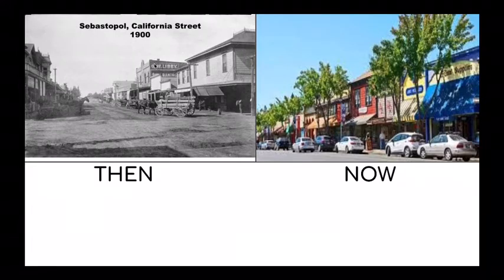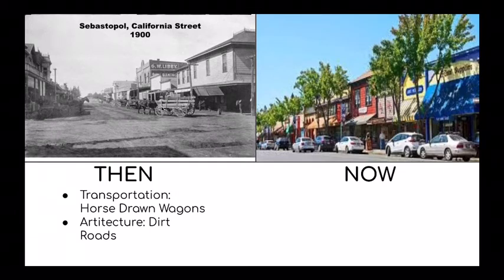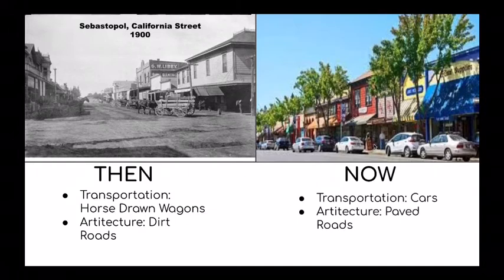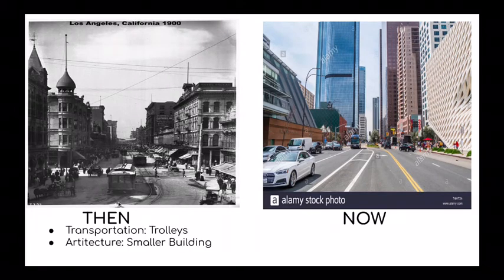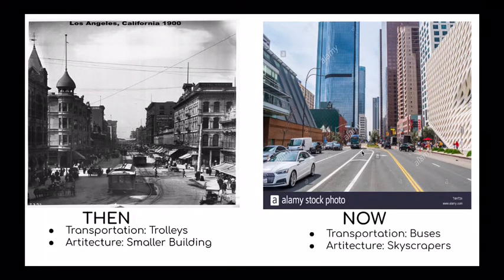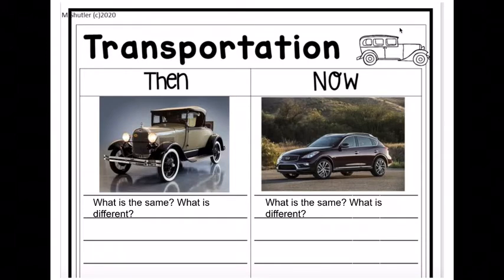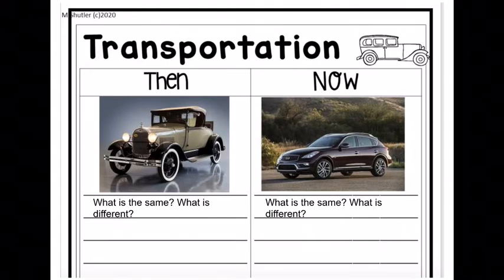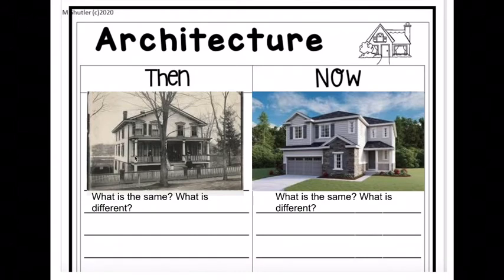Then and Now